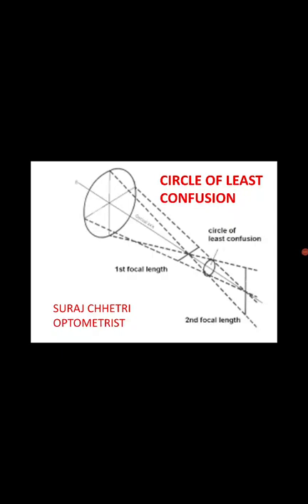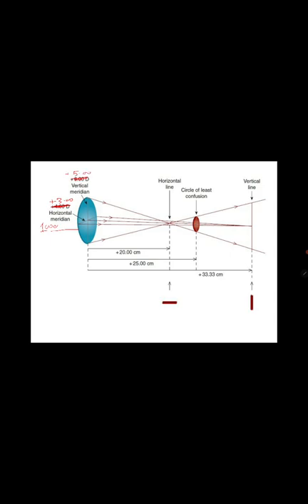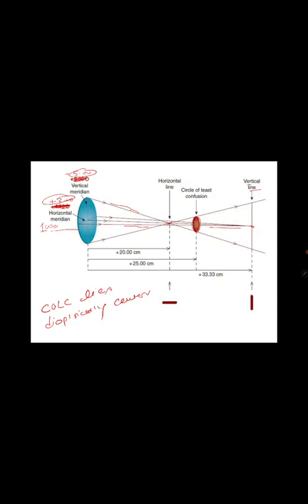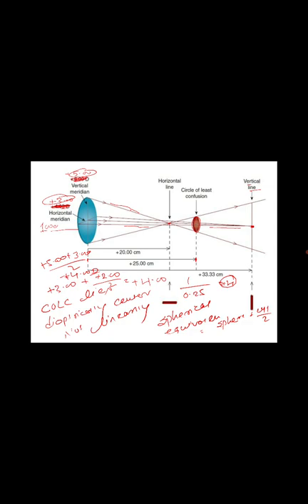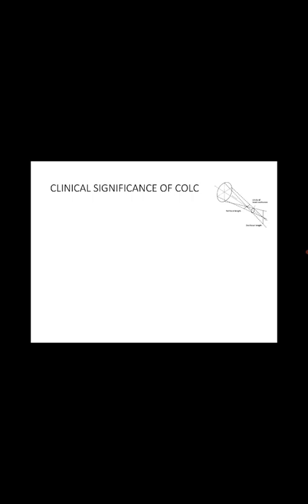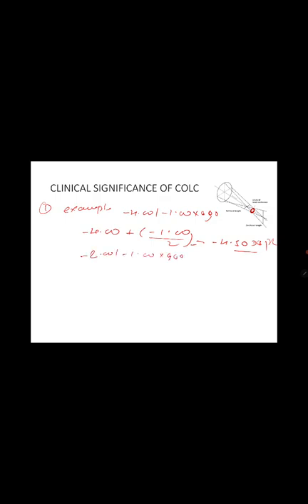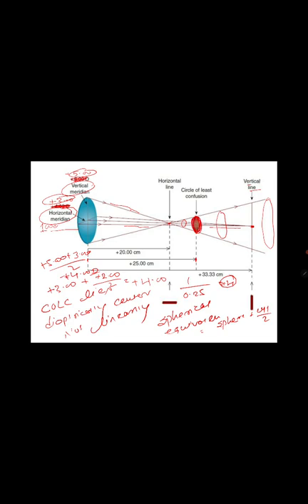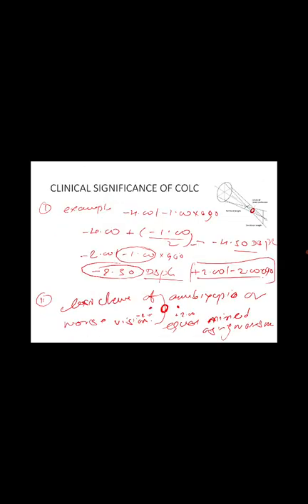CIRCLE OF LEAST CONFUSION CLINICAL ORIENTATION BY SURAJ CHHETRI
HOW CLINICALLY CIRCLE OF LEAST CONFUSION CORRELATED.